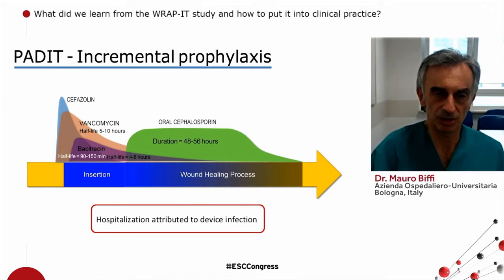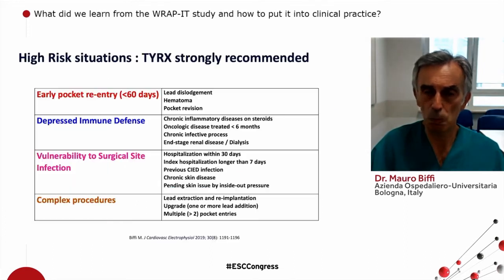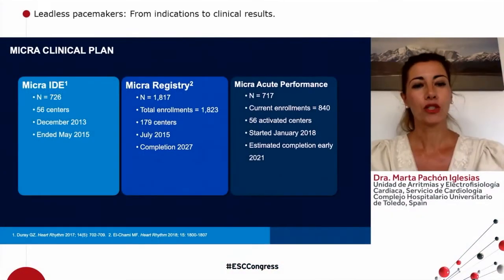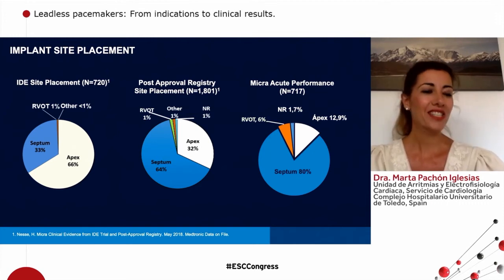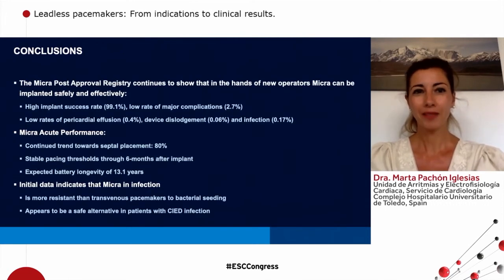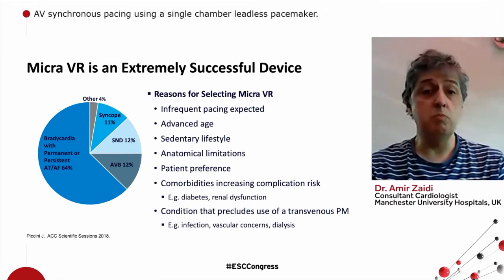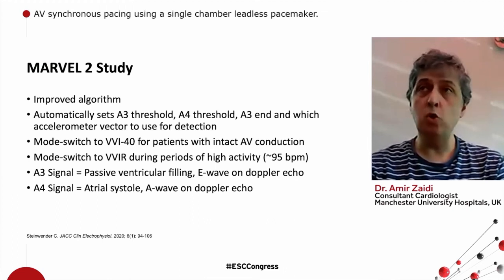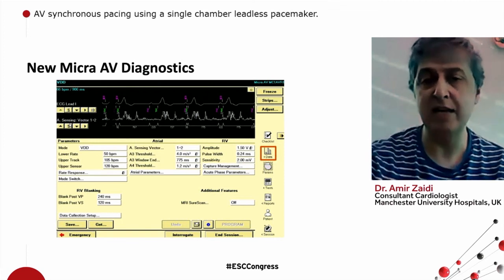ESC Cardiac rhythm management 2020. The future is here.